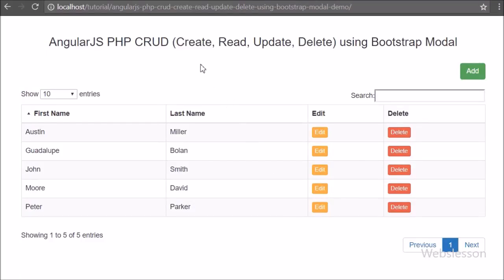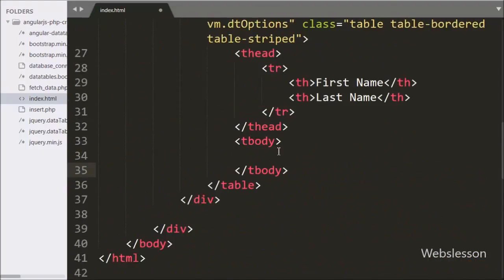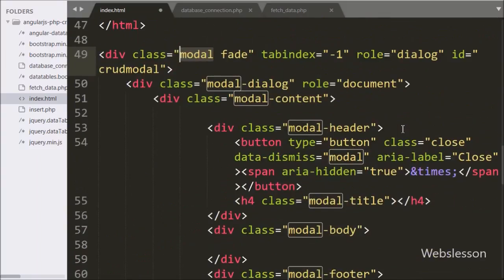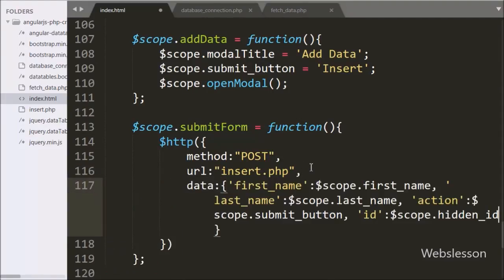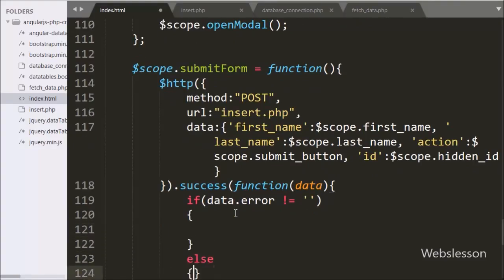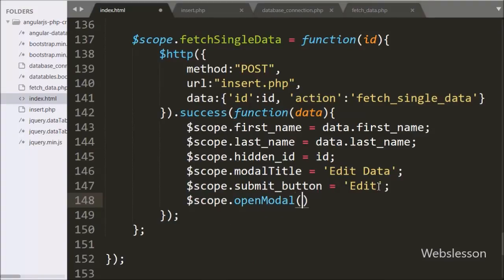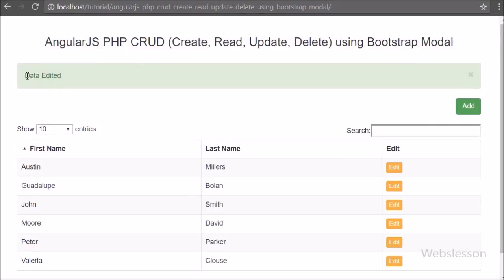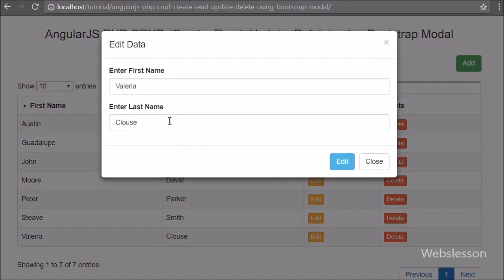AngularJS PHP CRUD with Bootstrap Modal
Learn How to make Crud Application by using AngularJS PHP with Bootstrap Modal. How to insert, update, delete mysql data using AngularJS with PHP. PHP Crud Operation by using AngularJS. AngularJS Crud application by using PHP & Bootstrap modal. Single Page Crud application by using AngularJS, PHP, Mysql and Bootstrap Modal.